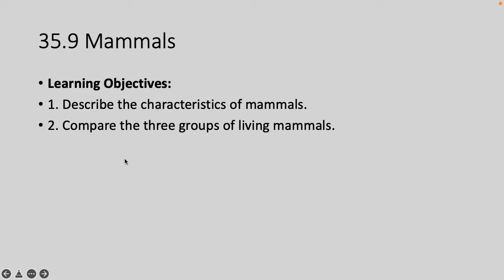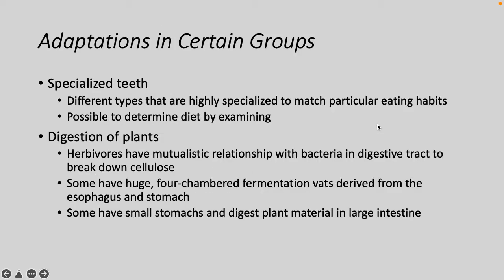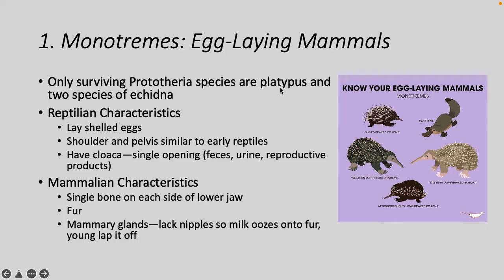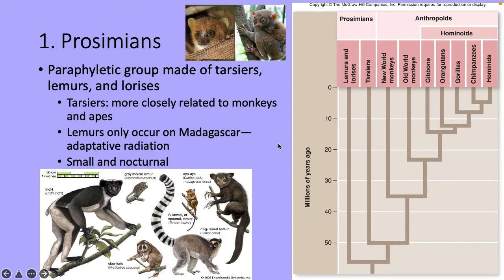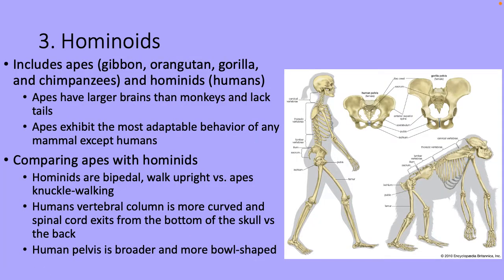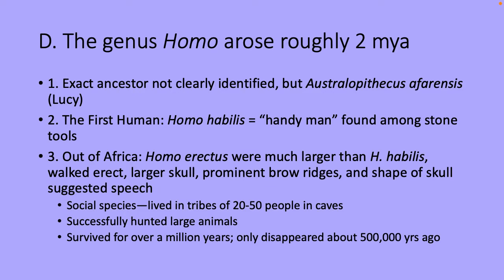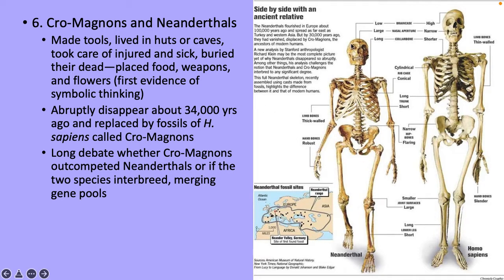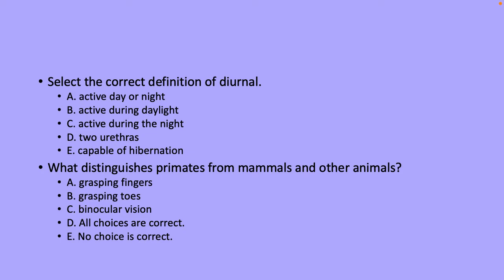Ch 35 Mammals Hominids